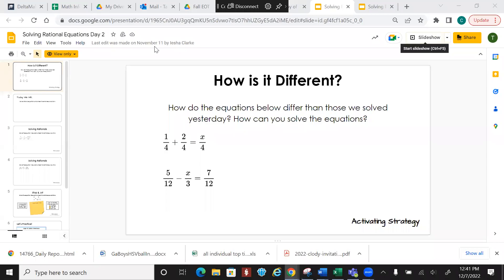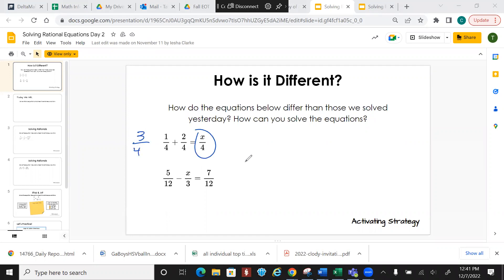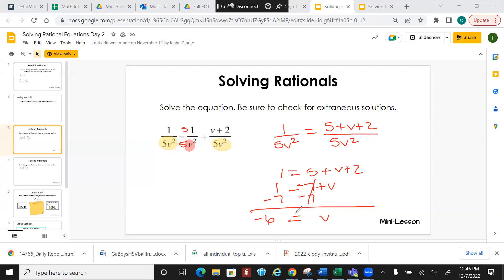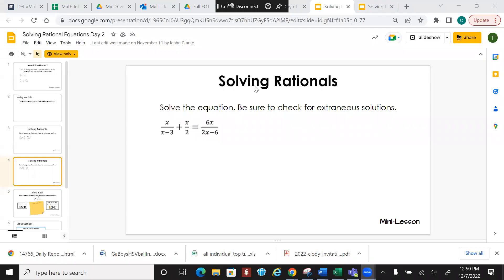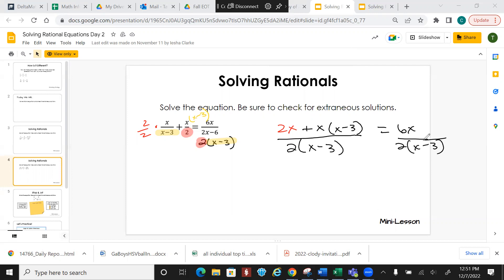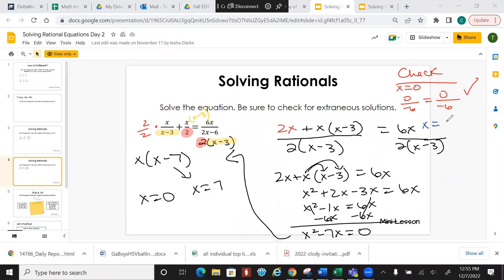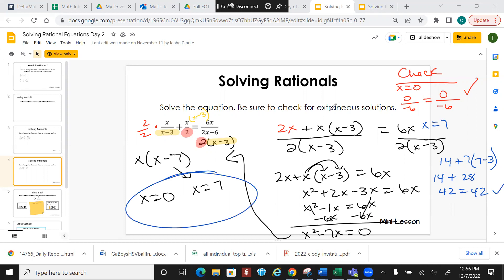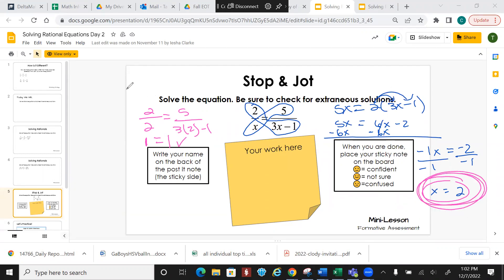Alg II 12/7